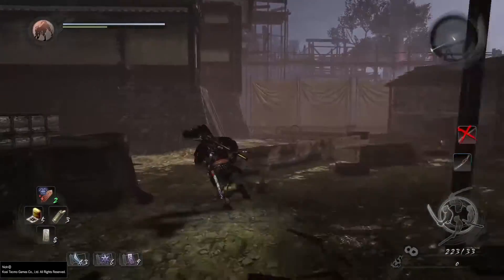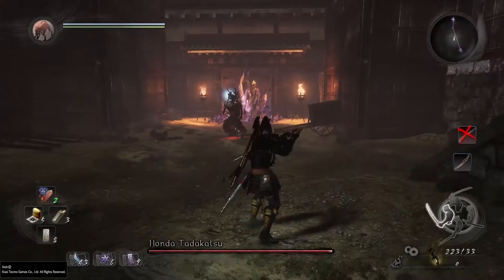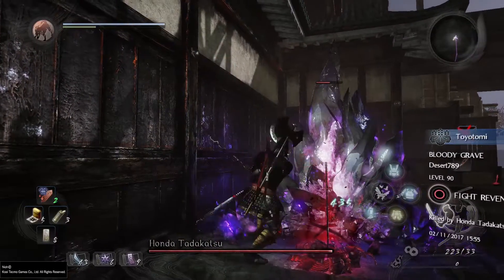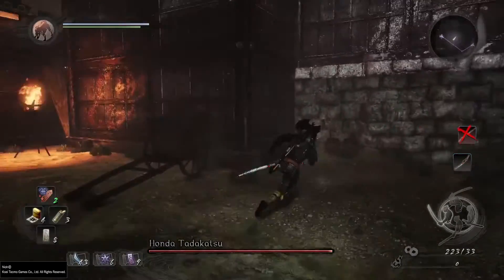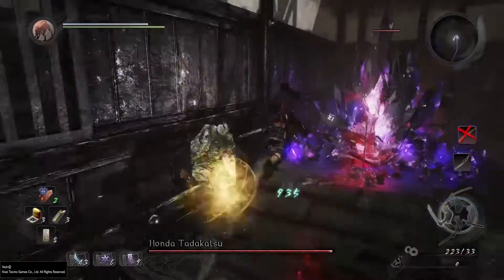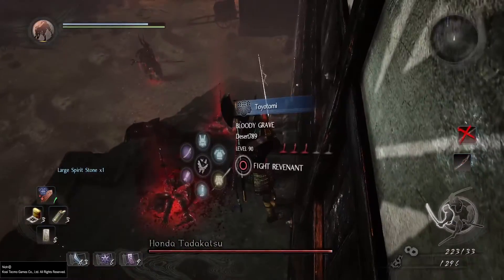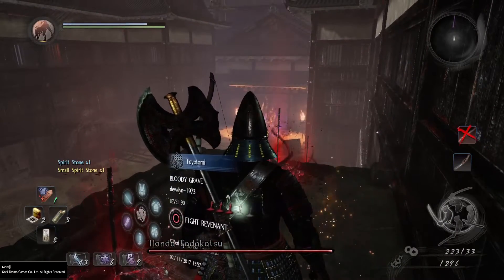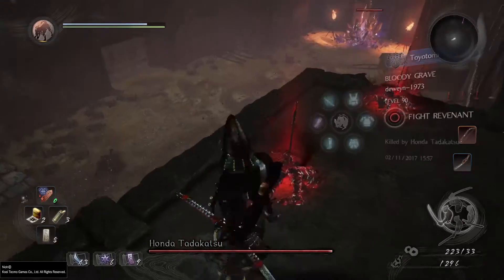Nioh - Honda Tadakatsu Boss Fight Walkthrough | How To Beat